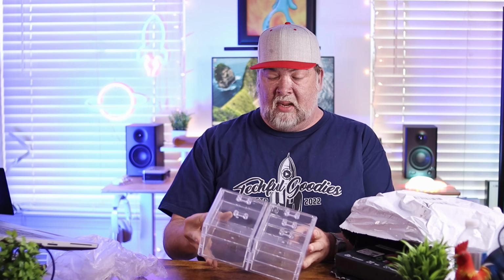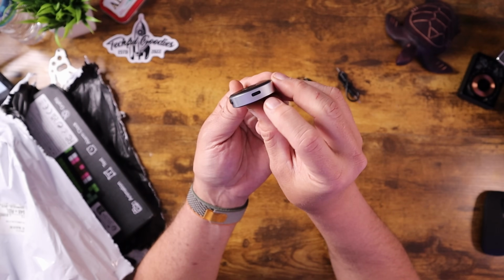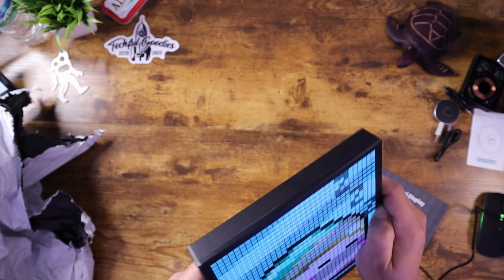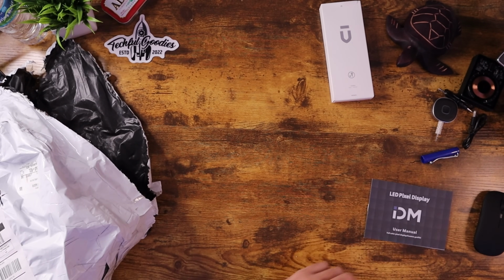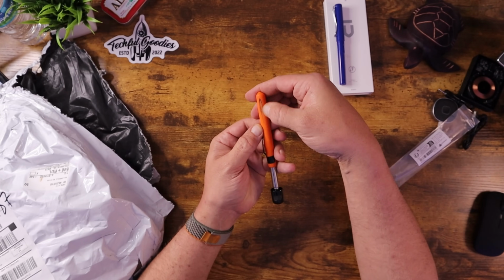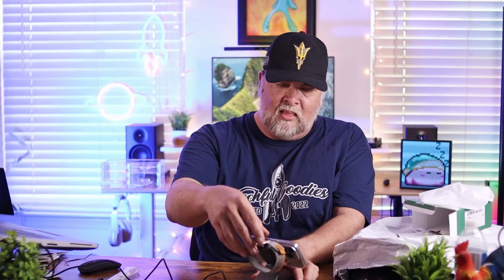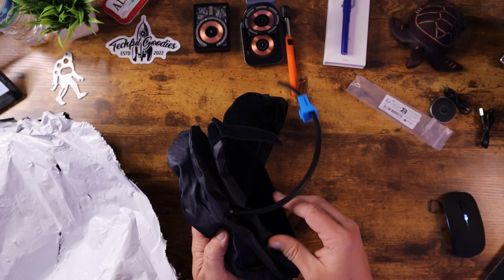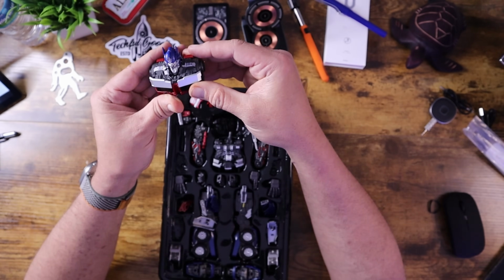YES! Temu Tech Haul #10 - Pixel Screen, Desk Toys, Chargers and more!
Join me in this exciting unboxing video where I explore a treasure trove of tech goodies from Temu. All the Temu Tech you could want - but is it any good? Whether you're a tech enthusiast or just looking for some cool gadgets, this video has something for everyone. Don't miss out!

MY YOUTUBE GEAR

00:00 Introduction
00:41 Item #1
02:27 Item #2
04:32 Item #3
06:55 Item #4
08:06 Item #5
09:36 Item #6
11:22 Item #7
14:00 Item #8
16:15 Item #9
19:09 Final Thoughts

sites

sites